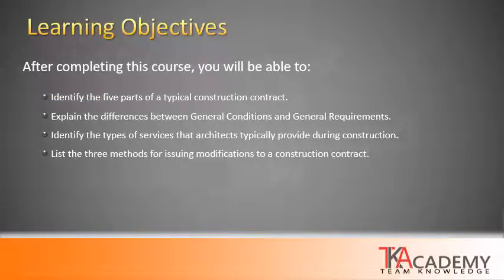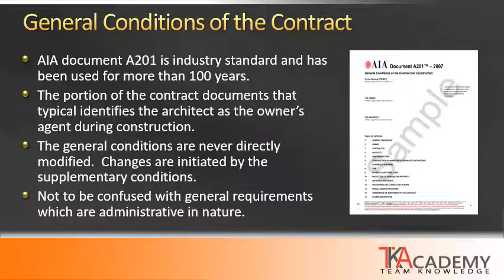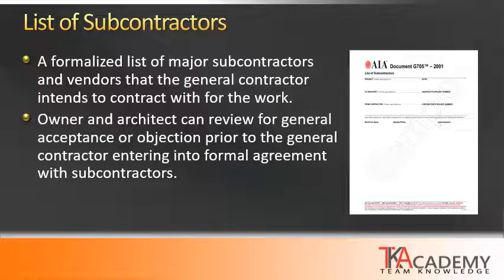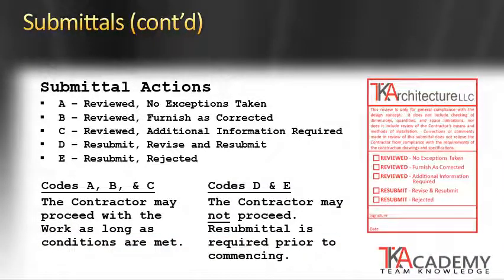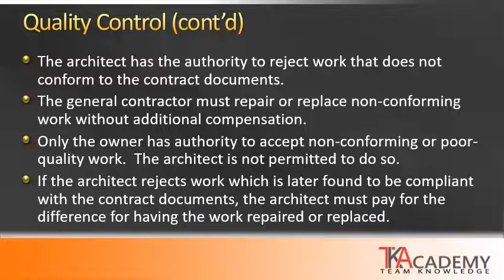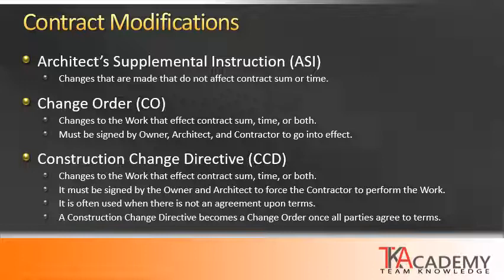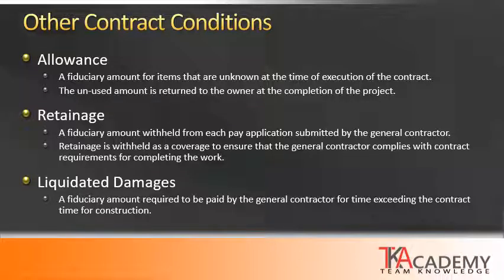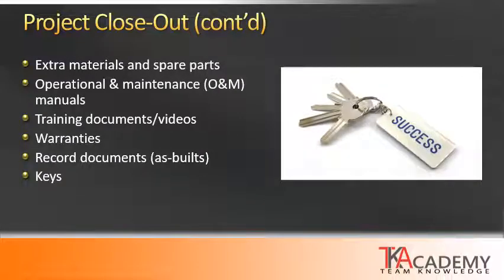TK-Academy: Contract Administration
Contract Administration has many moving parts, and it is critical that all team members know their role during this phase of a project.  What is the architect’s role during construction?   Which documents are contract documents?  When changes occur, what documents are used to modify the contract?  Does the architect become involved in the pay application process?  This TK-Academy course will help you answer these questions and help you understand many other aspects about Contract Administration.